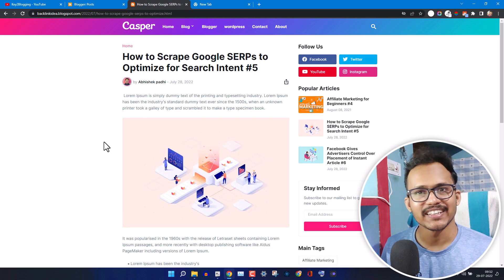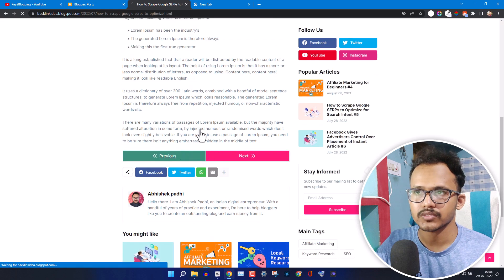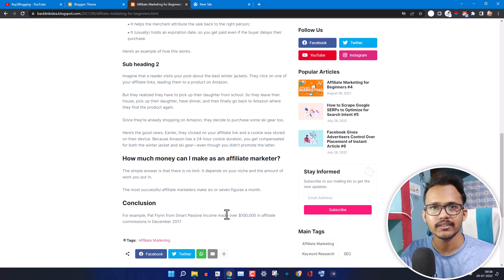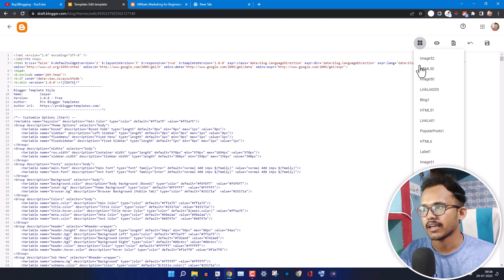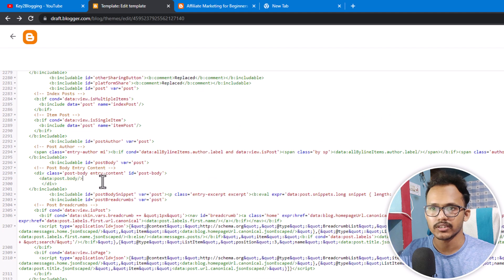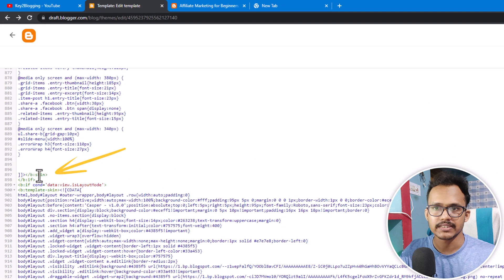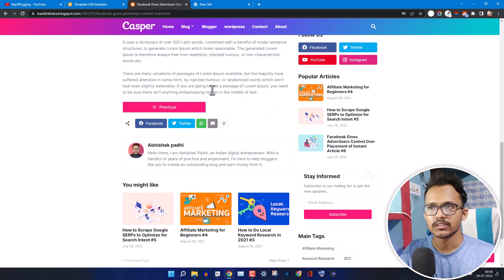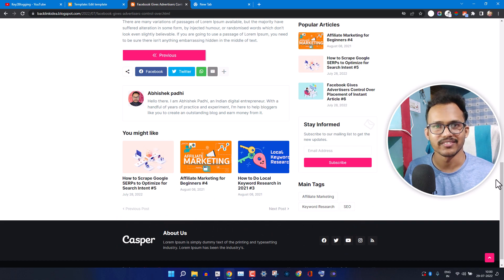How To Add Previous And Next Navigation Buttons To Your Blogger Blog Post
Learn how to add Previous and Next buttons to your Blogger website. It will show at the end of each blog post.

It helps us improve the user experience and reduce the bounce rate of the website. If you have any doubts you can ask me in the comment section.

More Blogger tutorials Here

Queries solved in this video :
1. How do I create next and previous button in blogger?
2. How do I add a Next Page button on Blogger?
3. Add Next & Previous Post Titles Navigation Widget in Blogger